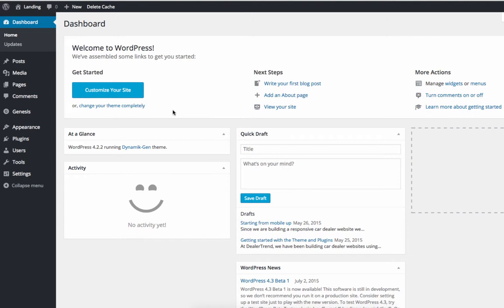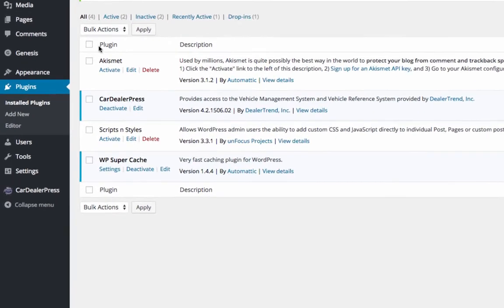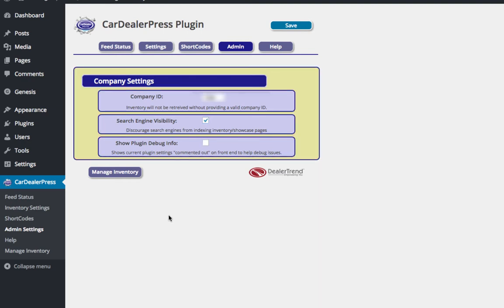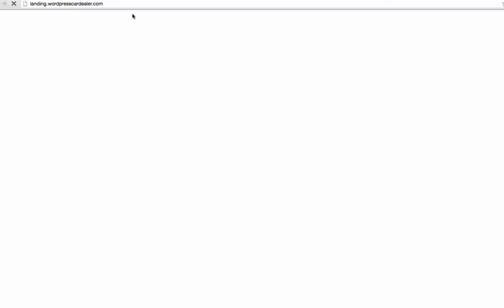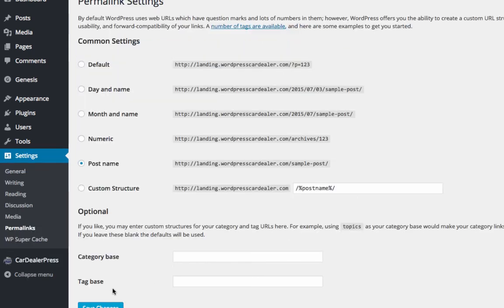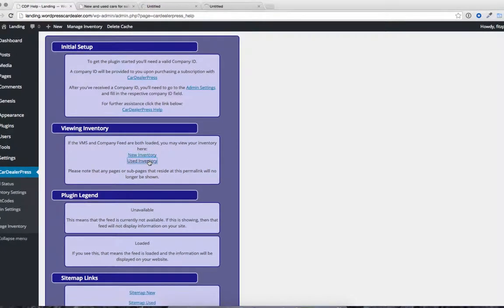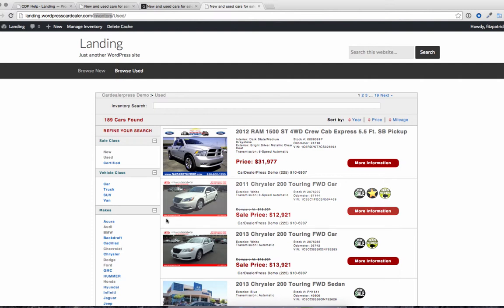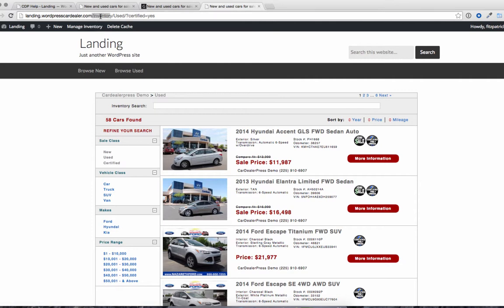CarDealerPress installation video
How to install the CarDealerPress automotive inventory plugin.